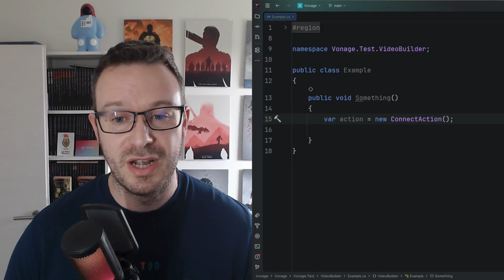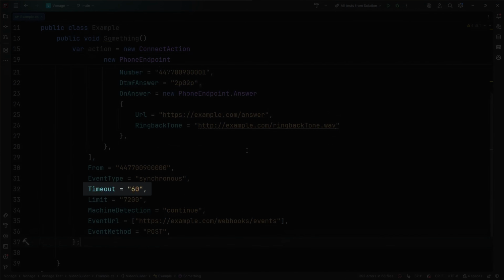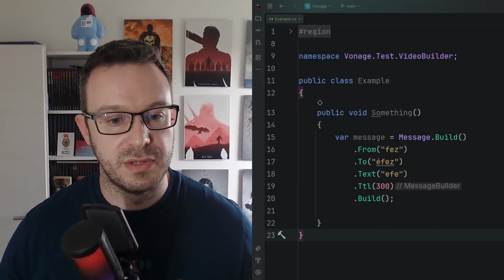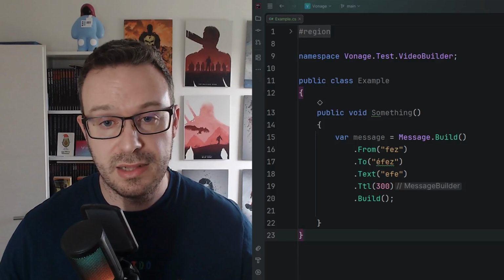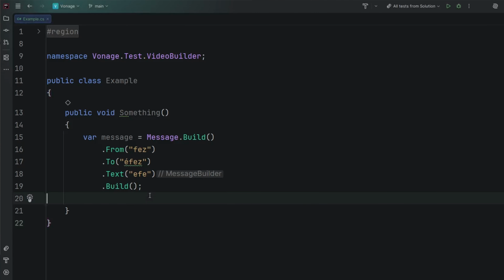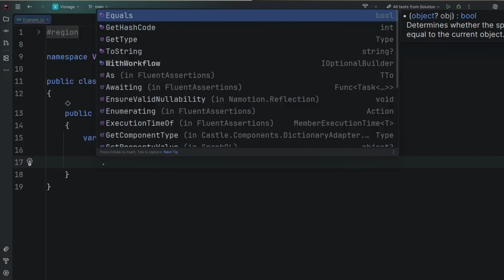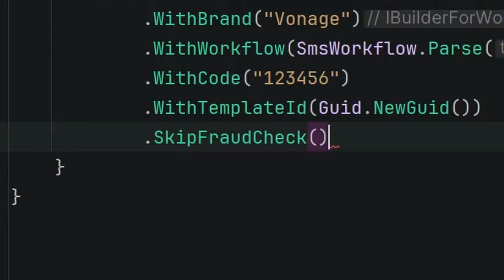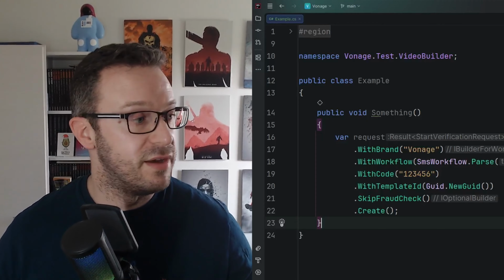Why We Use the Builder Pattern in the Vonage .NET SDK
What if your API objects could not be created in an invalid state?
In this episode, we break down how the Builder pattern in Vonage's .NET SDK turns IDE autocomplete into guardrails.
See how required fields, validation, and immutability help you ship safer code without constant doc-checking.

In this episode, Jeremy and Guillaume (maintainer of Vonage's .NET SDK) explore why the Builder pattern is used heavily across the SDK, and why it is more than just a "nice fluent API."

You will learn:
- The runtime risks of mutable object initializers
- How builders improve discoverability and enforce required fields
- How Vonage uses step-by-step interfaces to guide correct construction order
- When builders are worth the cost, and when they are not

Whether you design SDKs or just want safer .NET APIs, this walkthrough shows practical patterns you can apply immediately.

📑 Chapters
00:00 Intro: Why talk about builders in the .NET SDK?
00:32 The core problem: mutable objects and runtime surprises
01:46 Enter the Builder pattern
02:31 Vonage 2FA request demo: required-first fluent flow
03:44 Optional fields with clear intent (no ambiguous booleans)
04:27 Common pushback: "too much code" and "overkill"
05:15 When not to use a builder (DTO/deserialization cases)
05:45 Wrap-up and key takeaways